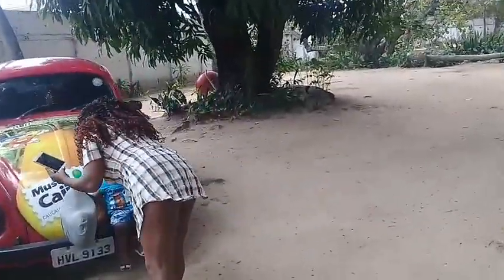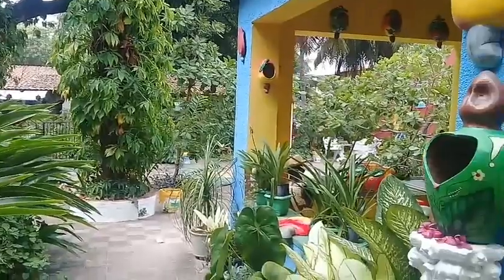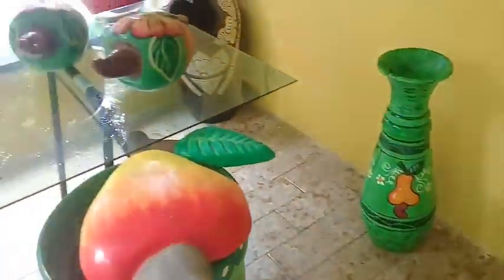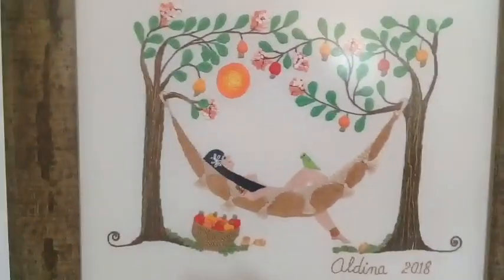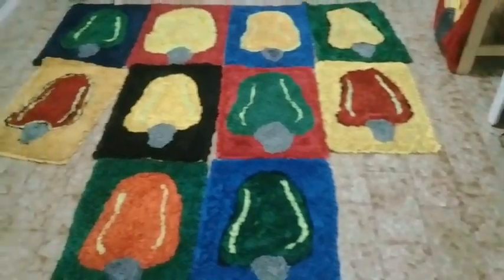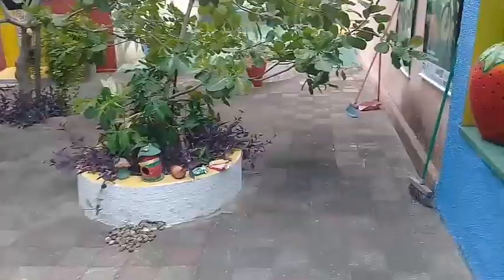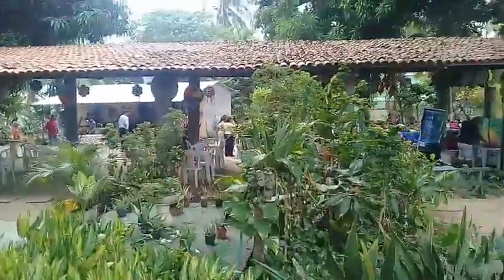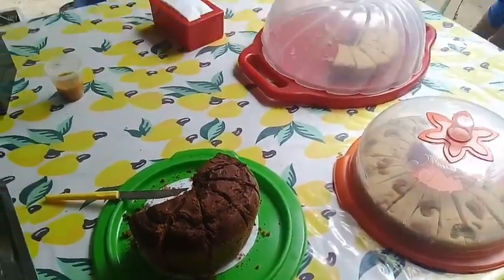CASHEW MUSEUM/ MUSEU DO CAJU -Caucaia, Ceara Brazil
Vonetta and Vitor Hugo check out the Cashew Museum ( Museu do Caju)! We also had a chance to sample some of the foods derived from the cashew fruit.  I thought it was only a type of nut and was definitely surprised that it is actually one of the "superfoods" unknown to most Americans.